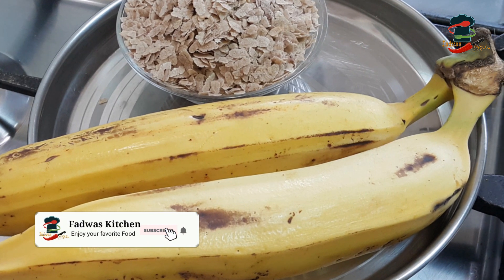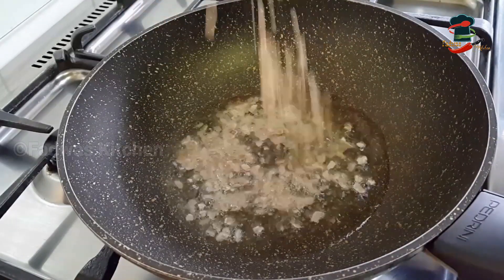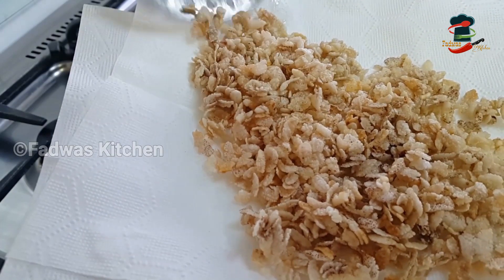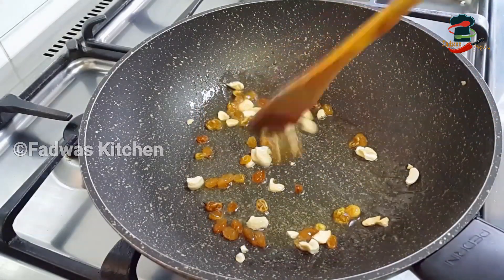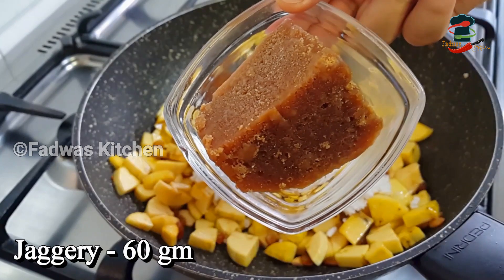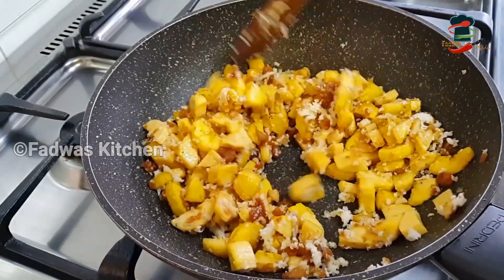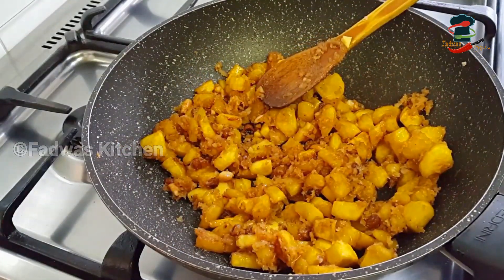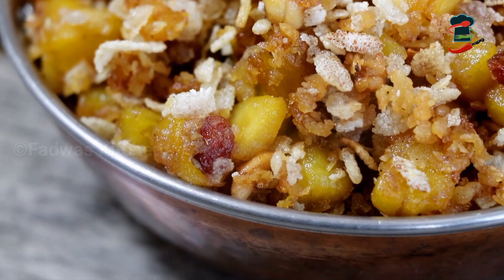പഴവും അവിലും ഇതുപോലെ ഒന്നു ചെയ്തു നോക്കൂ 👌 വളരെ എളുപ്പത്തിൽ ഉണ്ടാക്കാം Easy tea time Snacks